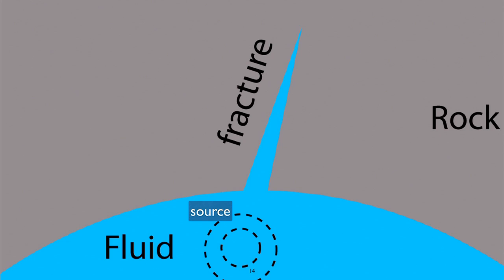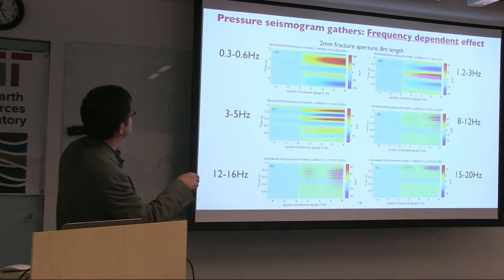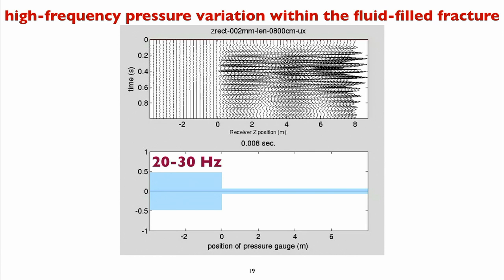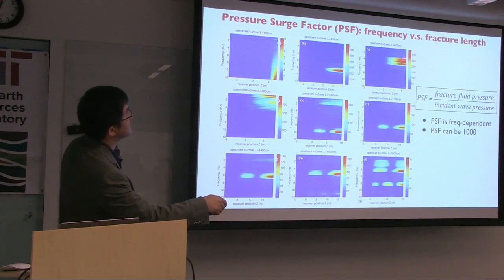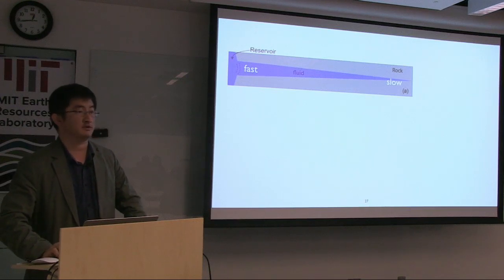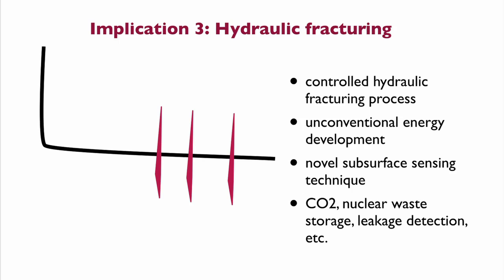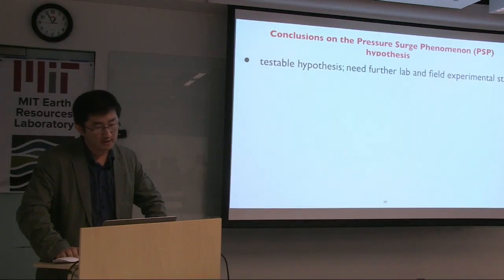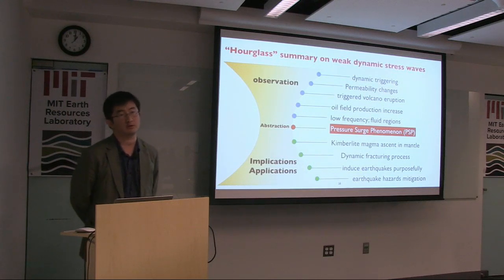Yingcai Zheng: How to trigger earthquakes and volcanic eruptions by a propagating seismic wave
NOTE: We apologize that due to technical difficulties the first ~10 minutes of this talk was not recorded.

Dr. Yingcai Zheng, Assistant Professor at U. Houston and former MIT Earth Resources Laboratory researcher, presents "How to trigger earthquakes and volcanic eruptions by a propagating seismic wave" at MIT ERL on April 19, 2019.

""In earthquake seismology, it is a well-established phenomenon that seismic waves excited by a large earthquake, after traveling thousands of kilometers, can trigger earthquakes/volcanic eruptions in regions where fluids are abundant. Since the incident wave stress perturbation is so small (~ kPa), it’s difficult to explain how the triggering can happen. Traditionally, people thought that the crust is in a critically stressed state and only a tiny stress perturbation is needed to trigger earthquakes. Zheng (2018) identified a pressure surge phenomenon (PSP) using numerical modeling. In the PSP, an incident wave can interact with a fluid-filled fracture and drive the fluid pressure in the fracture to greater than 2 orders of magnitude relative to the incident stress. This pressure magnification factor depends on frequency of the incident wave and fracture geometry. PSP may be the mechanism for the frequently observed earthquake triggering by passage of seismic waves. in this talk, I will discuss the PSP phenomenon and its implications and likely uses in many geophysical and geomechanical conditions."